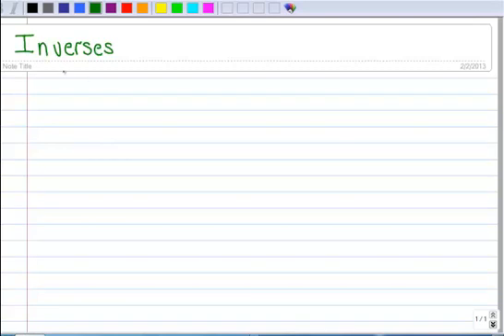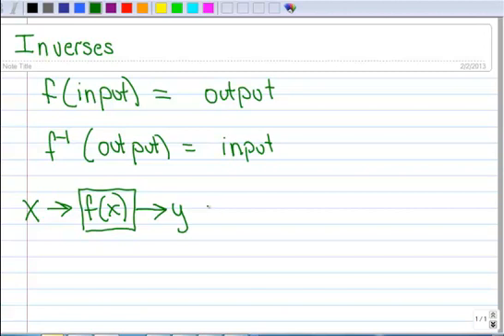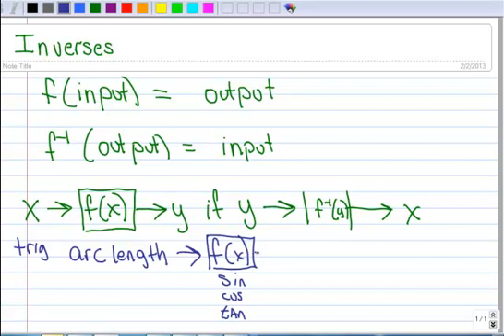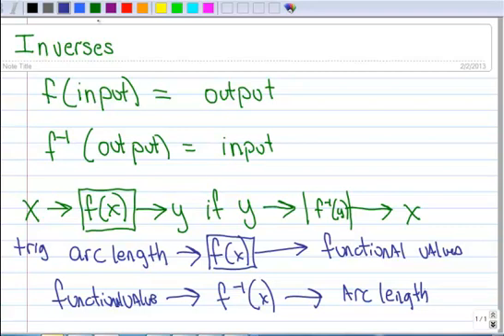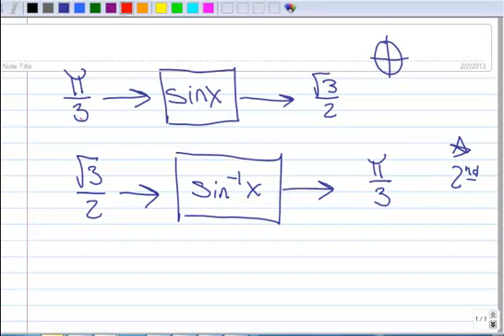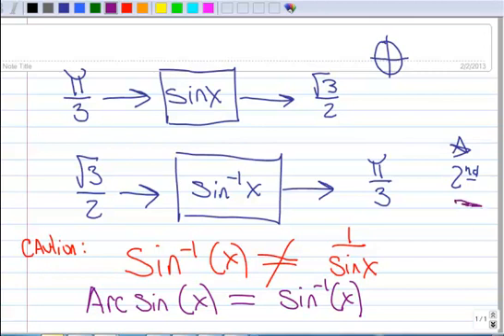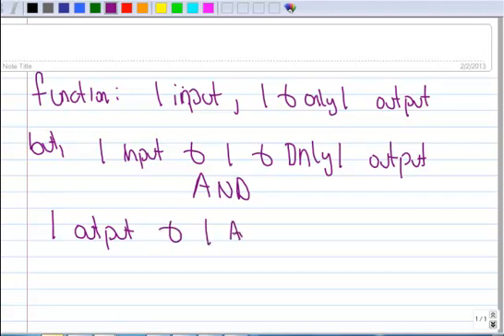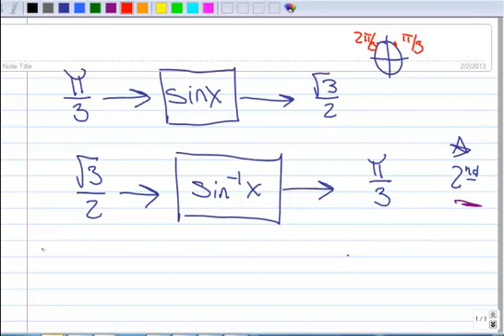What is an Inverse?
This lesson refreshes your memory on what an inverse is and explains specifically what a trig inverse is.